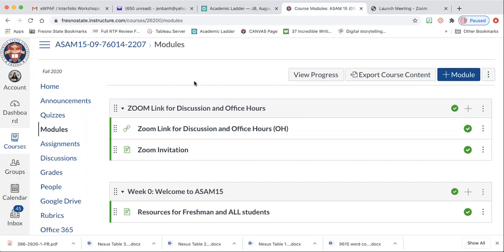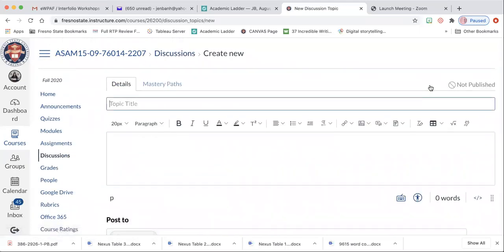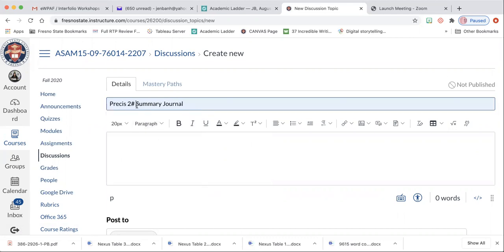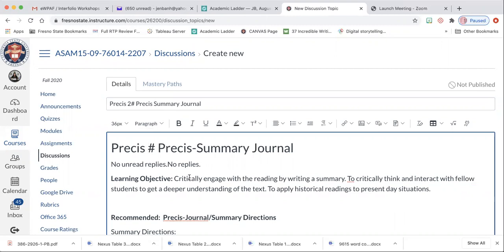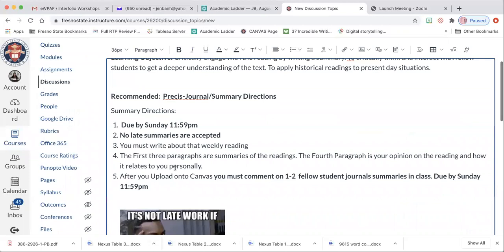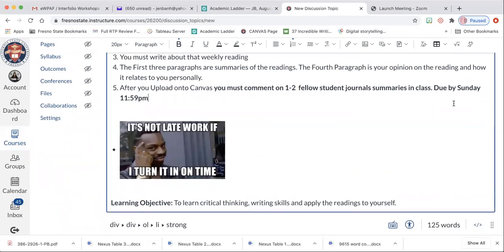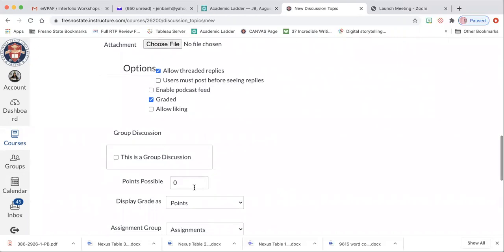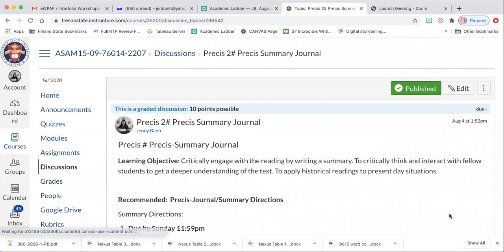How to Create a discussion Board in Canvas.